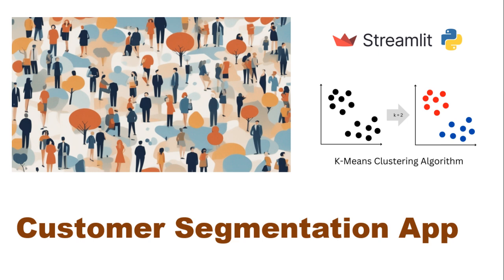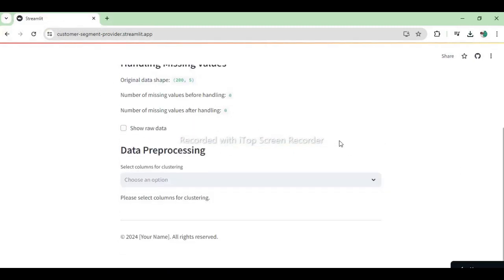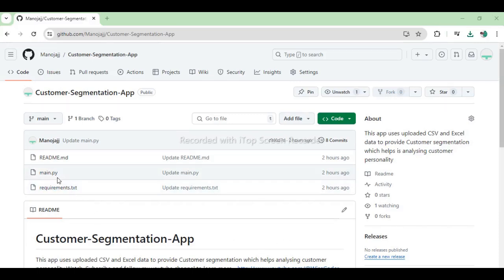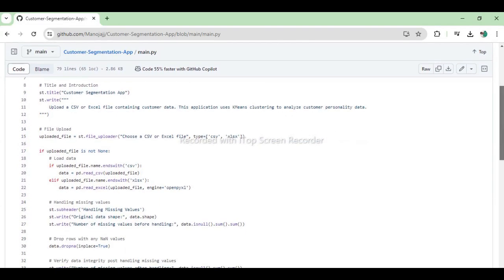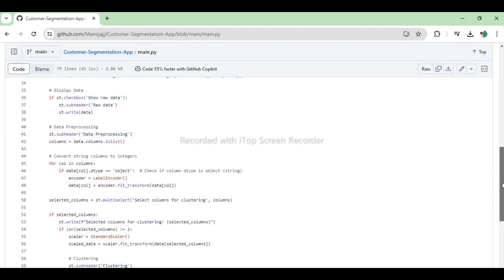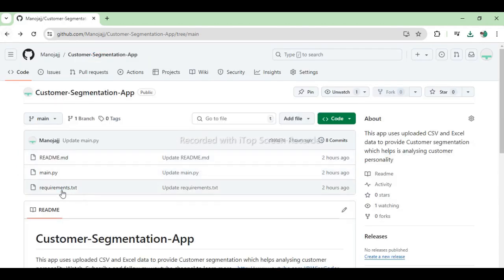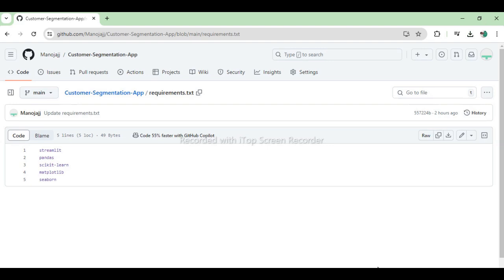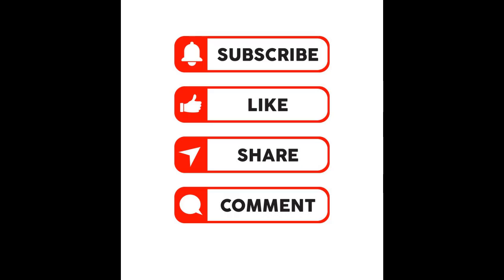Customer Segmentation App with Streamlit | KMeans Clustering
In this video, I'll show you how to create a customer segmentation app using Streamlit and KMeans clustering. This application helps you analyze customer data by grouping similar customers together based on selected features.

📂 Project Overview:

Upload customer data from a CSV or Excel file
Handle missing values efficiently
Preprocess data by converting string columns to integers
Perform KMeans clustering to segment customers
Visualize clusters using Seaborn and Matplotlib

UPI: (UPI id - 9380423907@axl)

Every little bit helps, and I'm grateful for your support. Thank you!